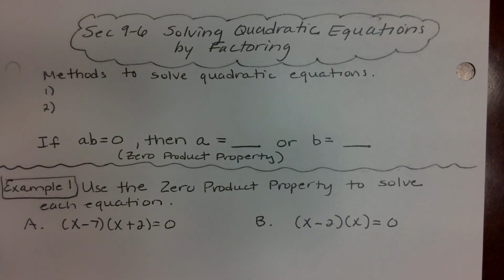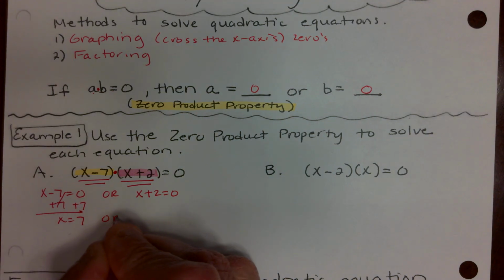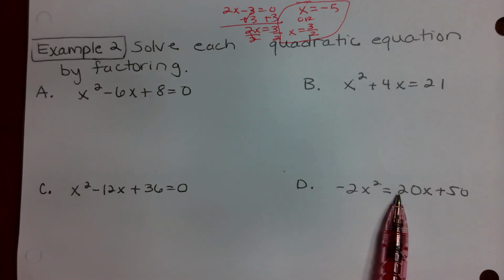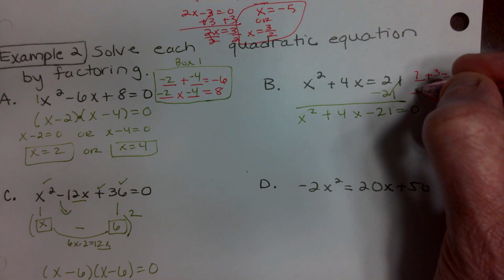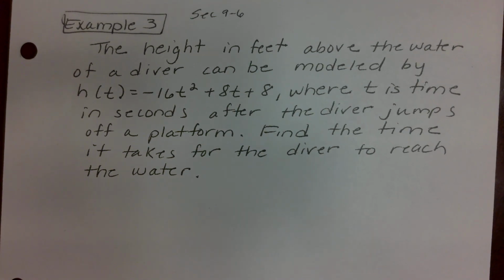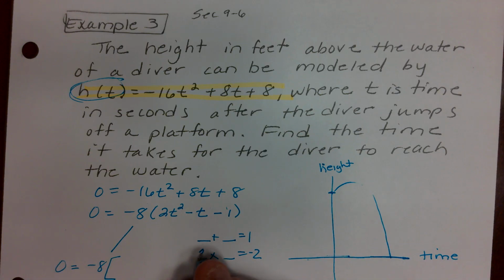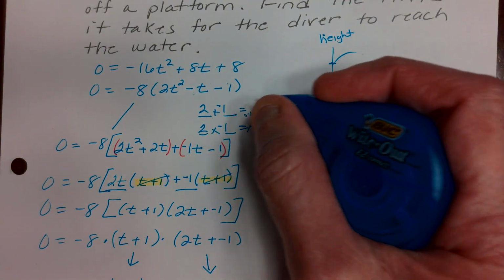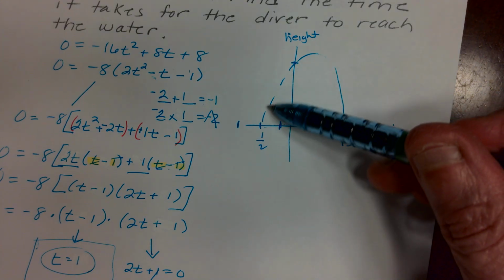Algebra 1A Sec 9-6